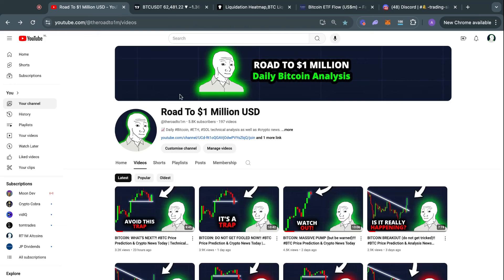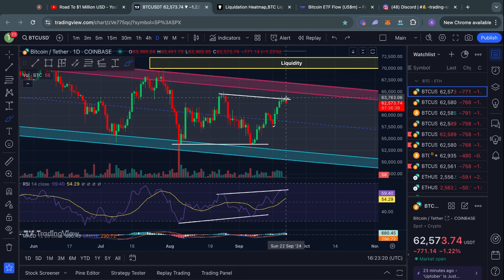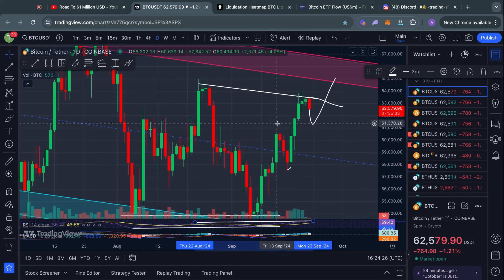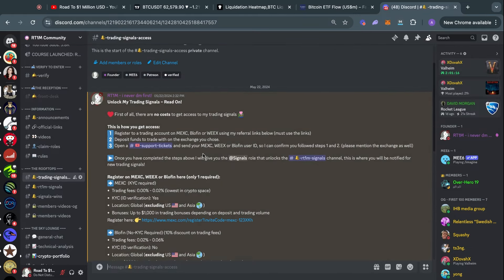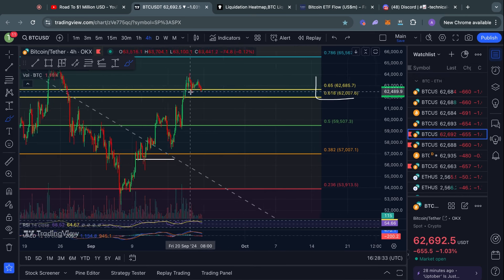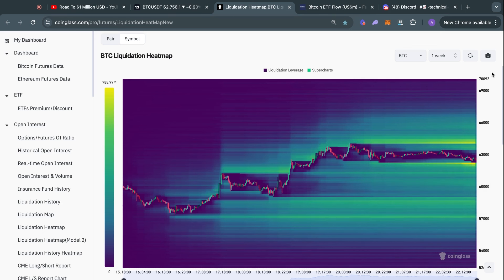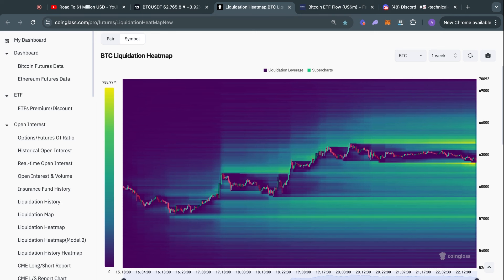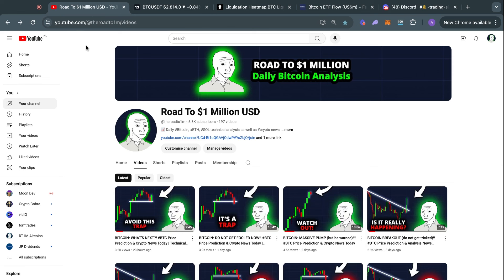BITCOIN: WARNING SIGNAL FLASHING!!! BTC Price Prediction Analysis & Crypto News Today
MEXC Exchange (Global/EU 🇪🇺 - KYC Required)
👇 Code RT1M for Lowest Trading Fees (0.00% - 0.02%)!

Blofin Exchange (Global/EU 🇪🇺 - No-KYC Required)
👇 Code RT1M for a 10% Trading Fee Discount! (0.018% - 0.054%)

WEEX Exchange (US/CA 🇺🇸 🇨🇦 and Asia 🌏 - No-KYC Required)
👇 Code f3il for a 33% Trading Fee Discount! (0.02% - 0.04%)

▬▬▬▬▬▬▬▬▬▬      Timestamps       ▬▬▬▬▬▬▬▬▬▬
00:00 Bitcoin: Warning Signal!!
02:38 Join the RT1M Community
03:29 Bitcoin: Short-Term Analysis
05:27 So... up or down?
07:05 Bitcoin: Liquidity Analysis
09:19 Bitcoin: ETF In/outflows Today